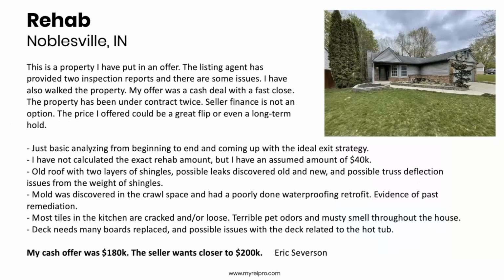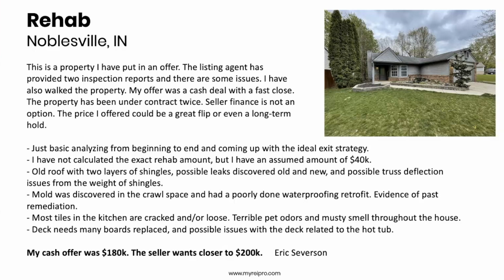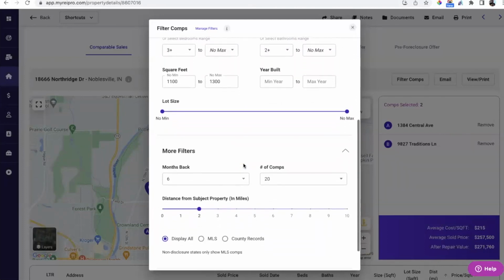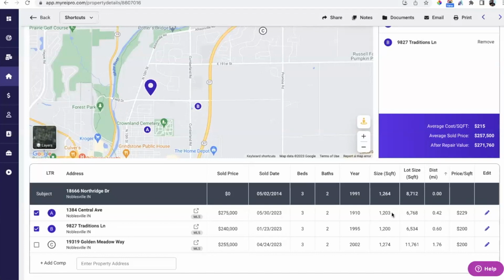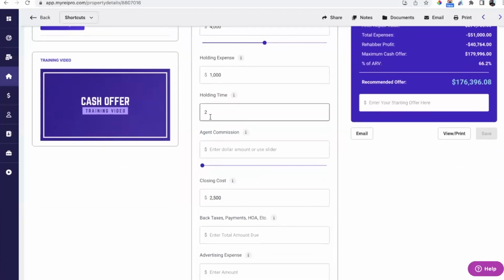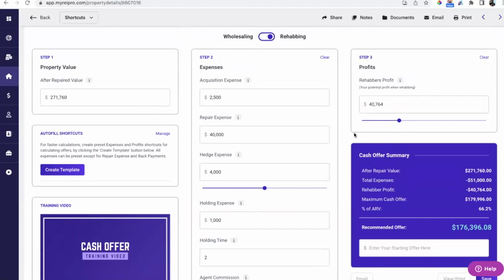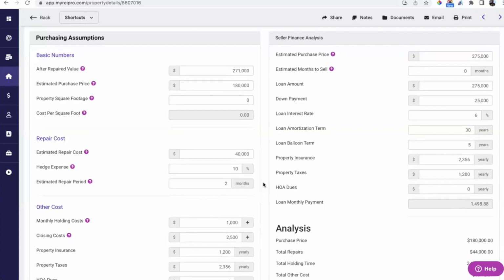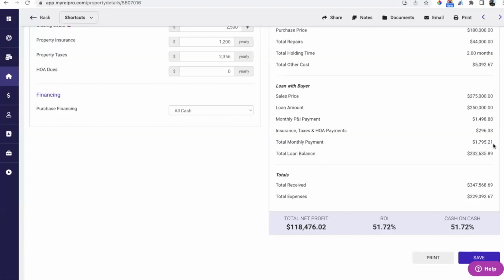Unlock the Secrets to Rehabbing Real Estate | Expert Analysis & Profit-Boosting Exit Strategies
Welcome to our latest video, where we dive deep into the world of rehabbing real estate! If you're an investor looking to maximize profits and minimize risks, this comprehensive analysis is just what you need. Join us as we explore every aspect of analyzing a rehab house submitting by one of our REIPro Software members.

In this video, you'll learn:

🔹 How to determine the After Repaired Value using REIPro Software
🔹 The key factors to consider when evaluating a rehab property's potential
🔹 How to Calculate a cash offer using REIPro's proven formula.
🔹 Discover multiple exit strategies and which ones will work best for you.

Whether you're a seasoned investor or just starting out, our expert insights and practical advice will help you confidently analyze the rehabbing process. Don't miss this opportunity to gain the knowledge and skills needed to turn fixer-uppers into profitable investments!

Let's transform those fixer-uppers into cash-generating assets together! 🏠💰🔨

Chris Goff started Real Estate Investing in 1999. Chris had no money to work with, so he wanted to learn 'no money down' real estate strategies. Since then, Chris has spent the last 2 decades building wealth in real estate and building the #1 Real Estate Investing Software Program for Real Estate Investors… REIPro.